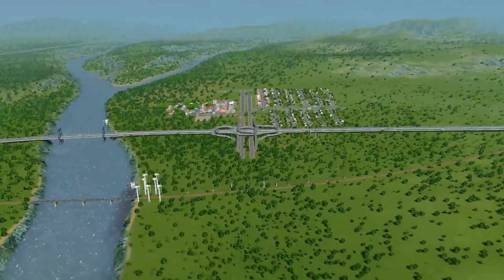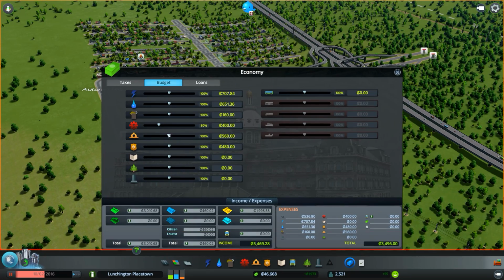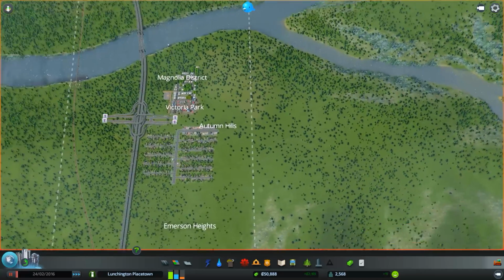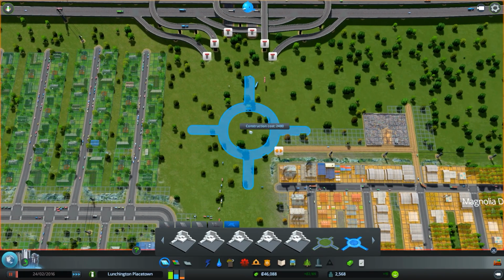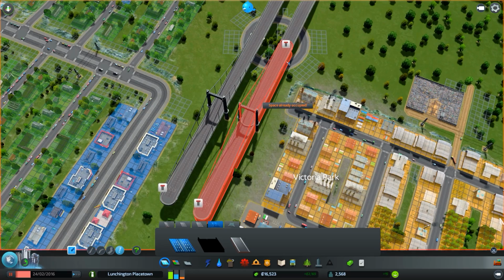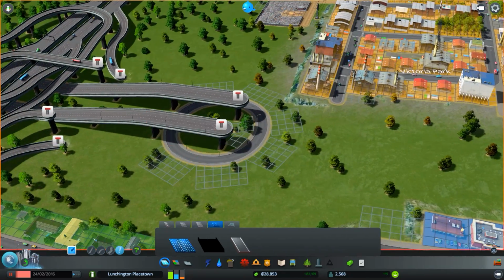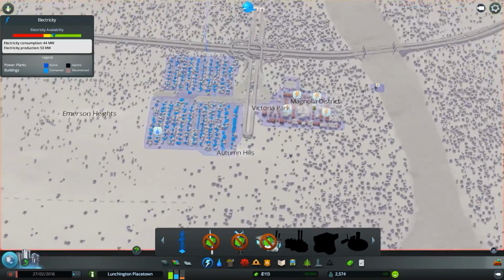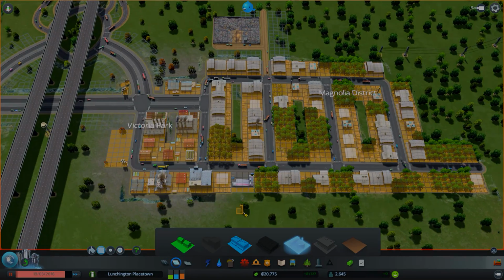Cities: Skylines - City 1/Episode 3 - Boulder Rapids v2 Custom Map Playthrough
With our newly unlocked highways, we can replace the ugly roads that make up the hub of our city! This bypass has got to be built, and it's gonna be built!

Watch and Listen to The LDR Podcast for conversations of varying quality, all of which I enjoy